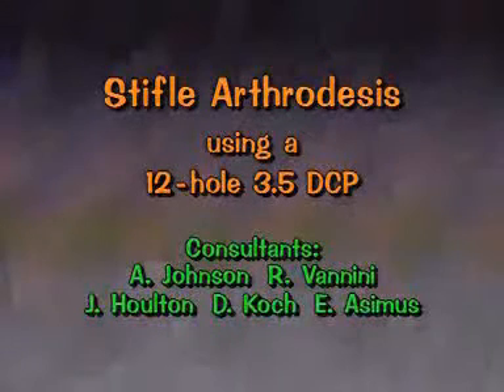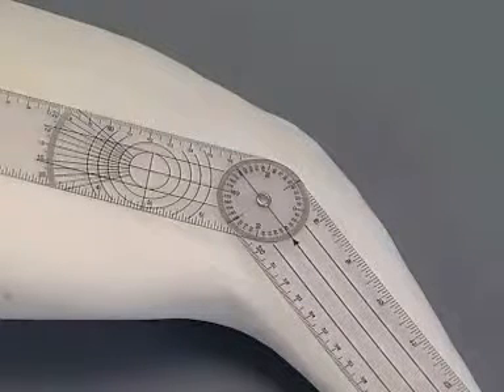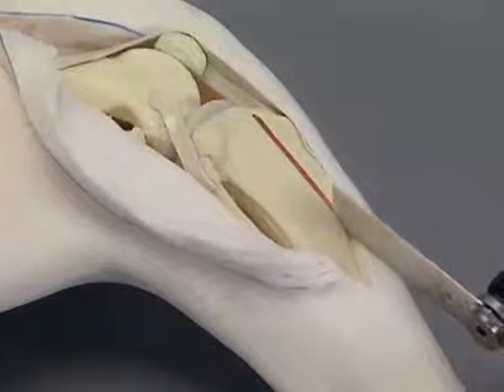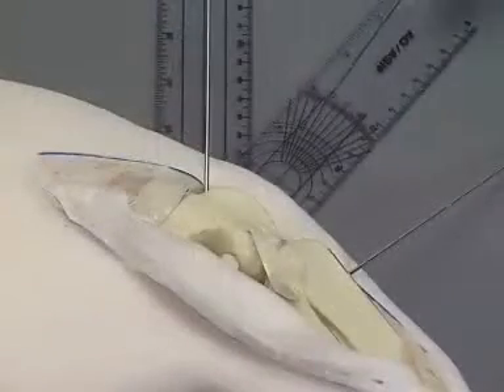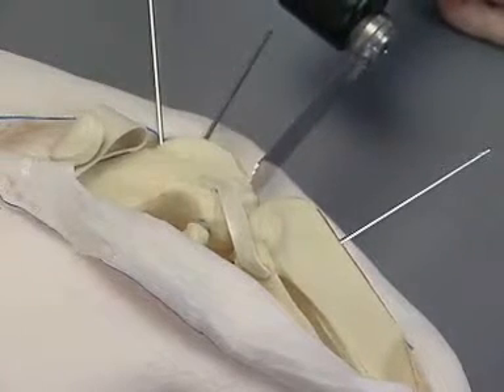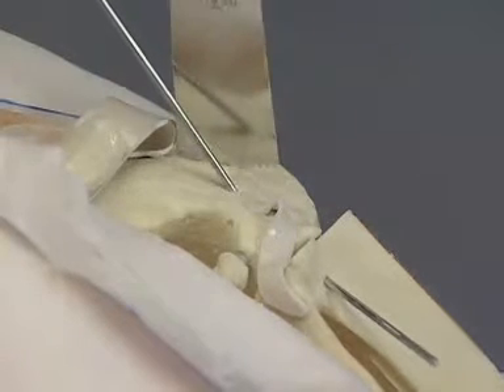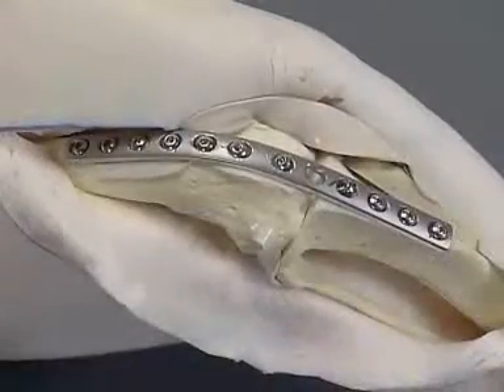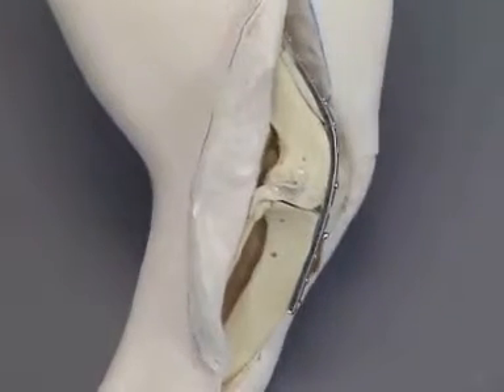stifl arthorodesis using 12 holes 3 5 DCP